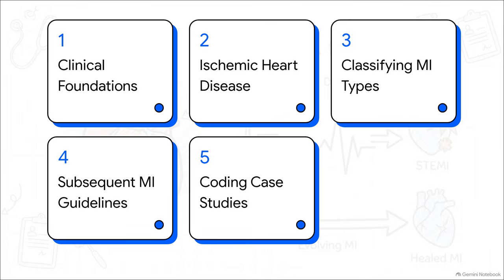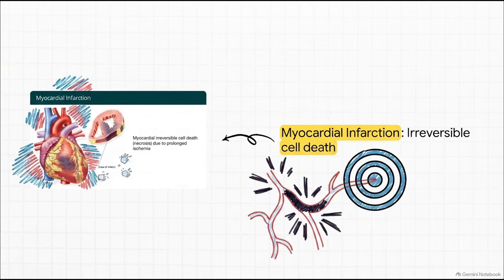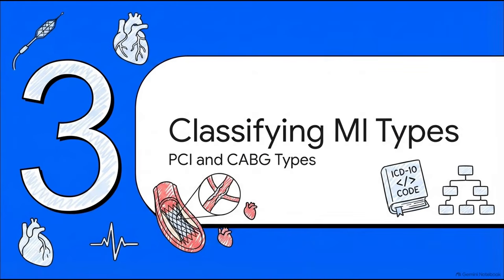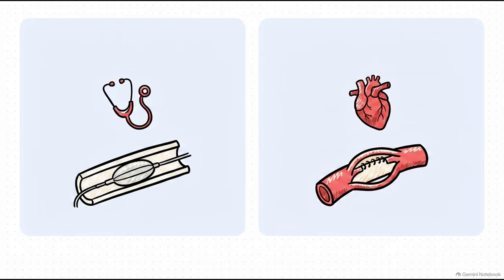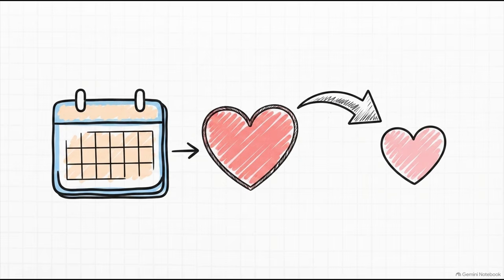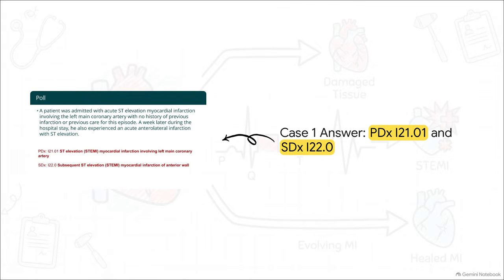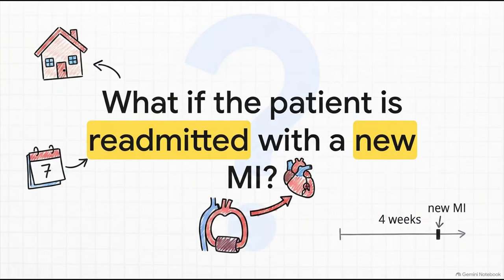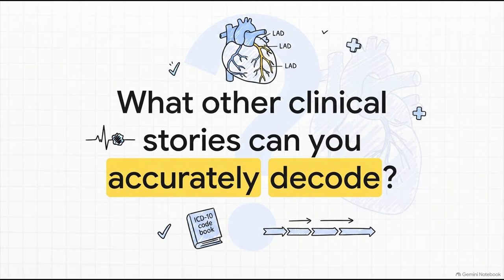Part 2 – Coronary Arterial Anatomy & Myocardial Vascular Territories